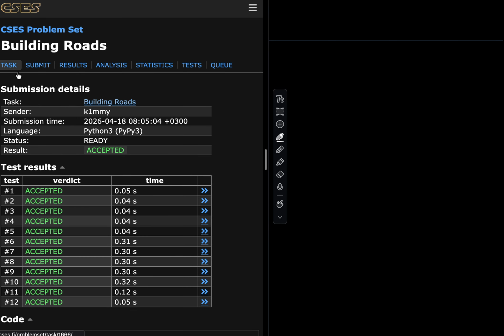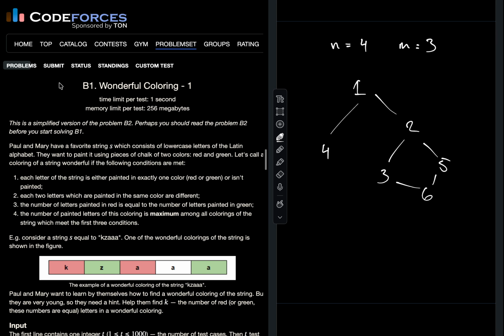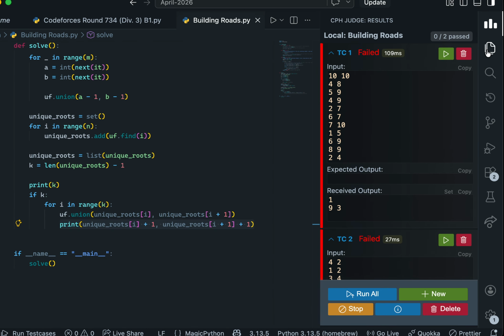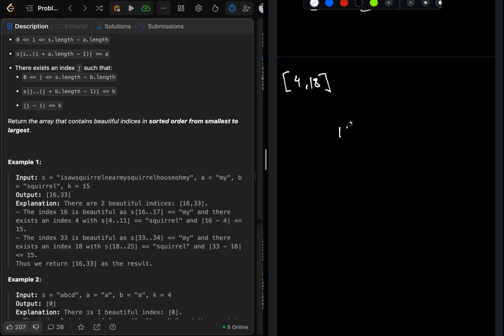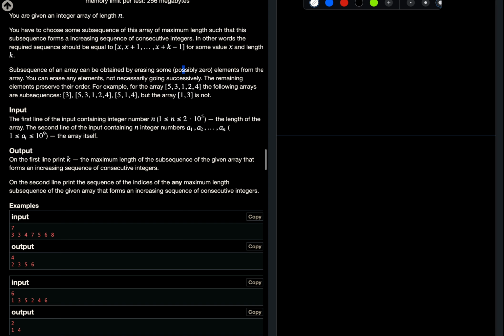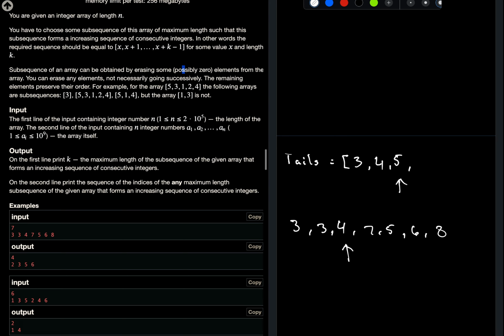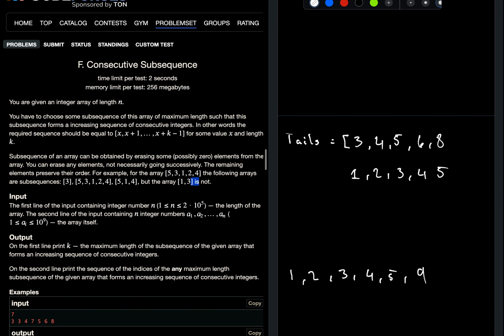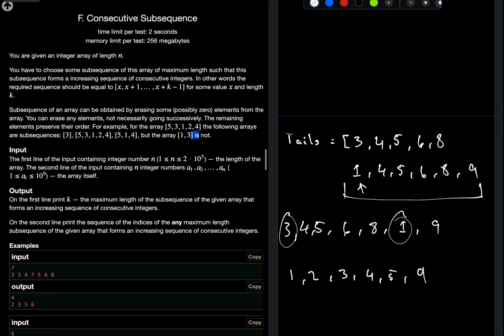Saturday April 18th